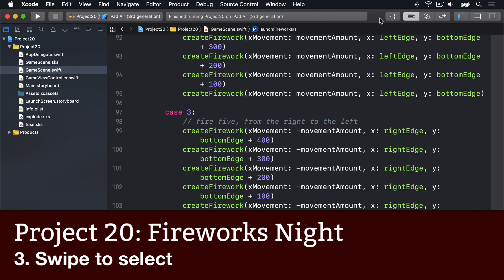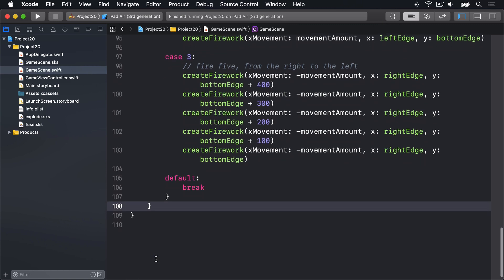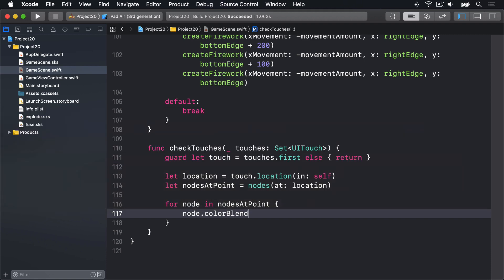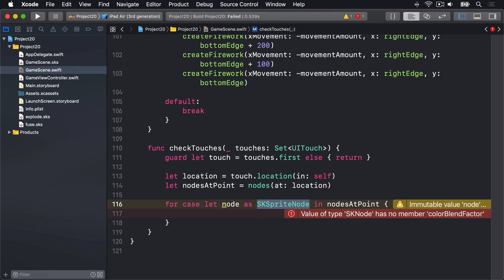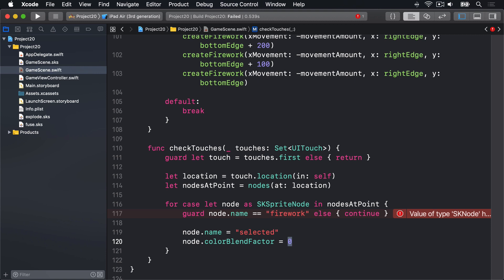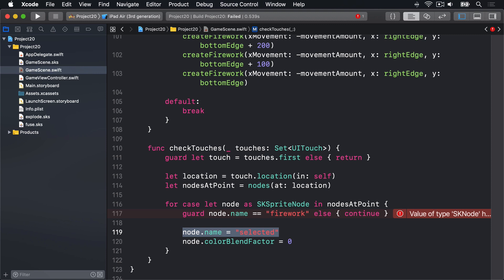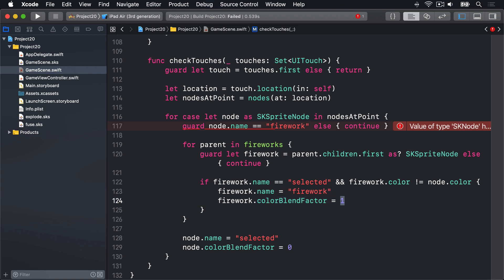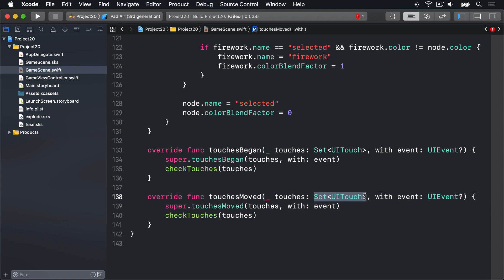Swipe to select – Fireworks Night, part 3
In this video we add code to handle selecting fireworks using touchesBegan() and touchesMoved().